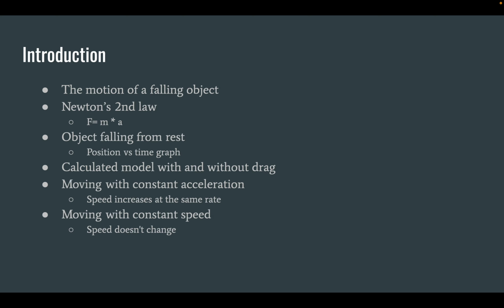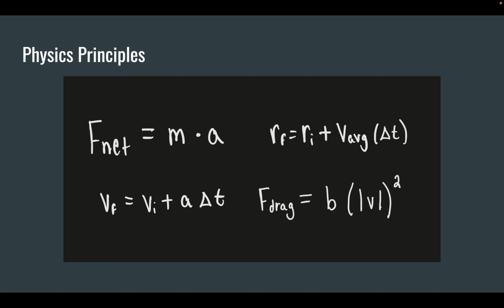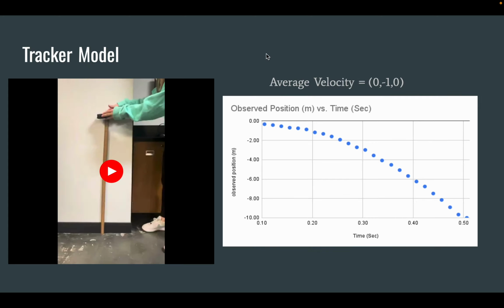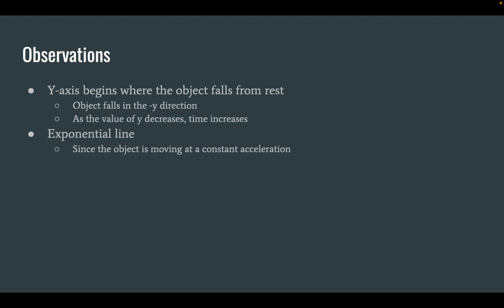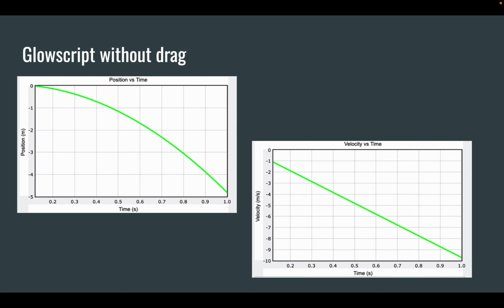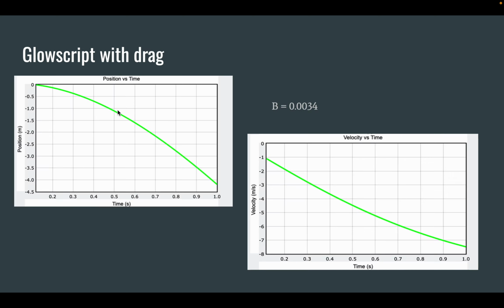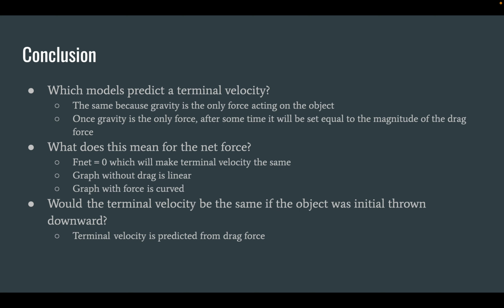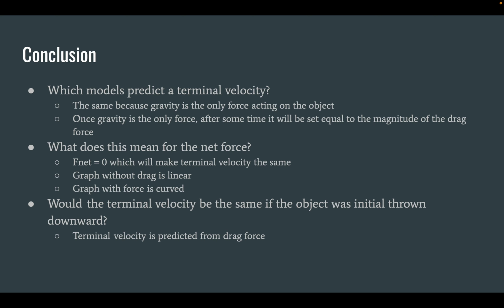PHYS 2211: Motion of a Falling Object Lab 2